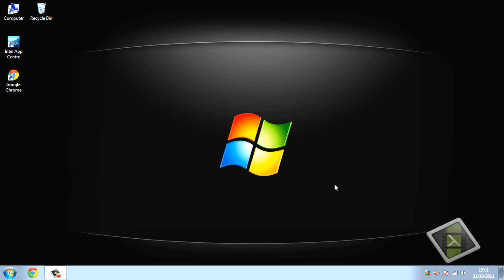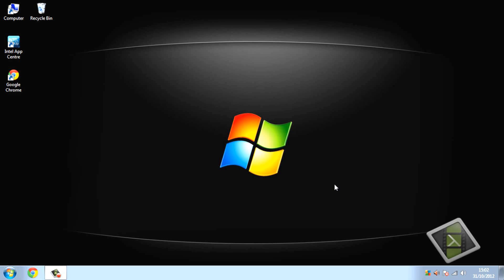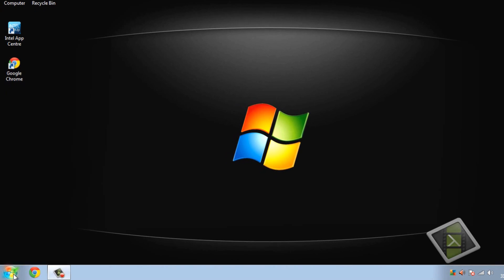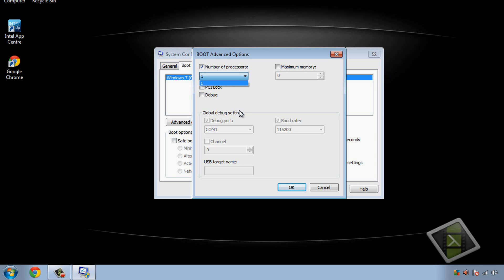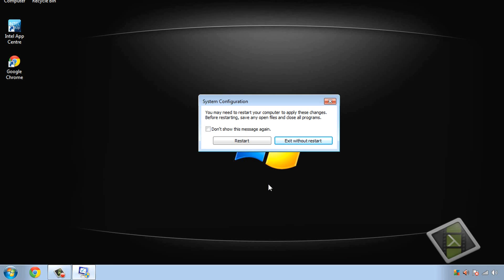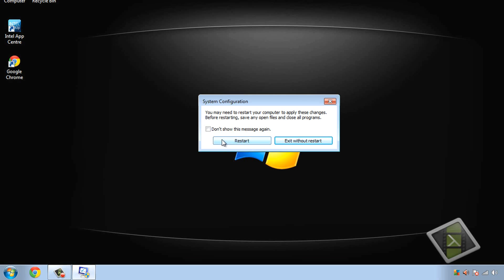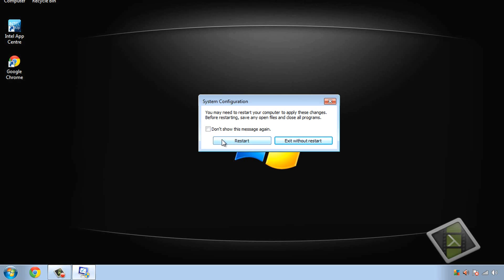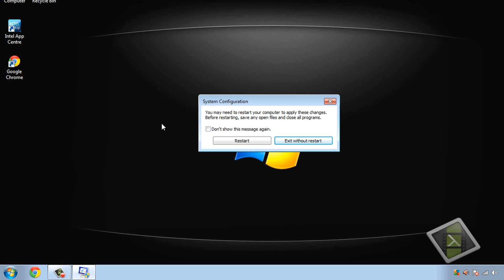How to make your computer boot faster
Heyyy guys

Today im going to show you how to make your computer or laptop to boot faster if you have more than one processor